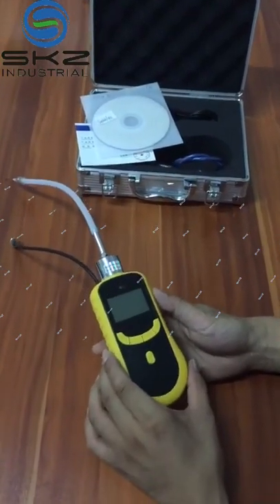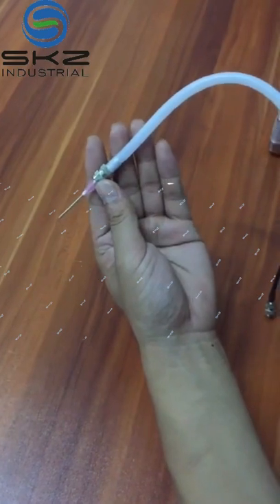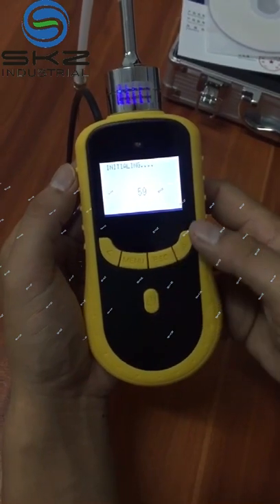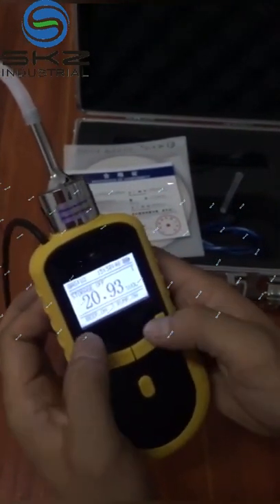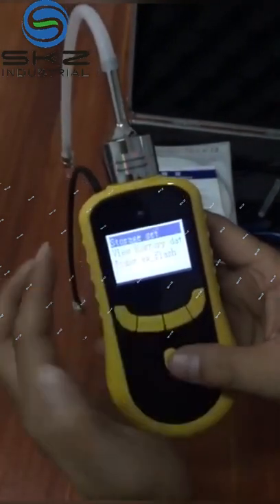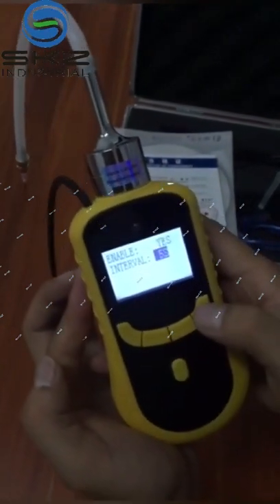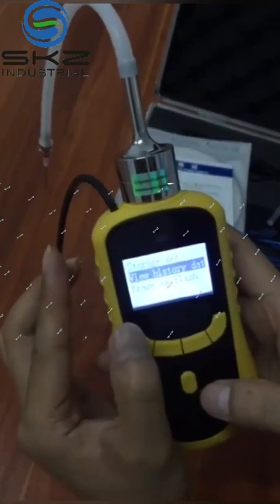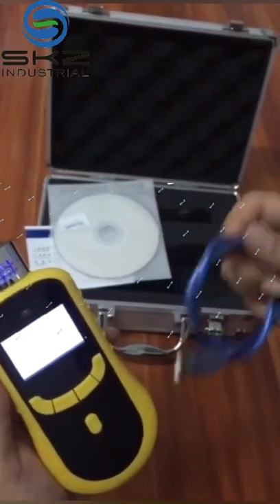SKZ1050-O2 Portable Oxygen Gas Detector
This video is to show the introduce of Demo video of SKZ1050-O2 Portable Oxygen Gas Detector, kindly check and hope helpful, if there is any questions, kindly contact us: email: , or , whatapp: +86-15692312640,

SKZ1050-O2 Portable Oxygen Gas Detector, portable type, used to measure O2 Oxygen gas, with measure range -025%VOL or 0-100%vol, resolution: 0.01%vol, pump built-in, accuracy 2%FS only, can saved test data UPTO 100,000PCS, with Storage interval 5s.

We have such Advantages:
1. Measurement units switching function: Available mg/m3 and gas concentration in ppm units, a key switch to complete
2. Record the maximum function: can record the history of the maximum, easy detection of closed space
3. Adjustable suction pump function: pump speed has ten stalls adjustable size to meet customer demand for different detection
4. Operator interface languages: English
5. Display Technology: LCD dot matrix (display content can be more abundant)
6. Other display: can display gas formula, gas concentration, gas units, local time, historical maximum, working status of the pump, the alarm function is turned on, etc.
7. Packaging: the metal suitcase